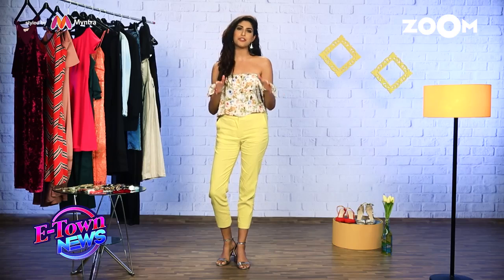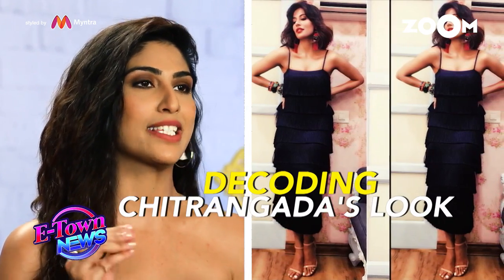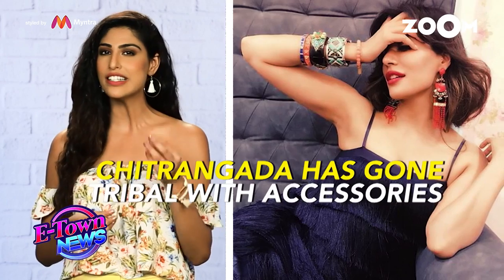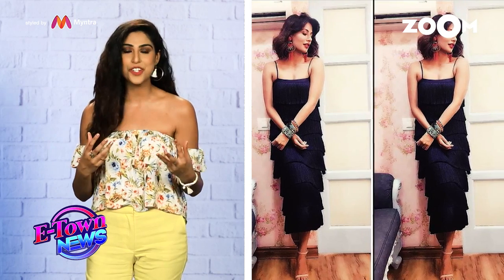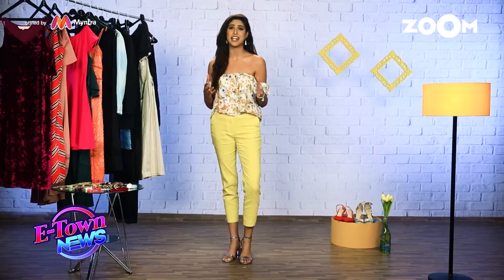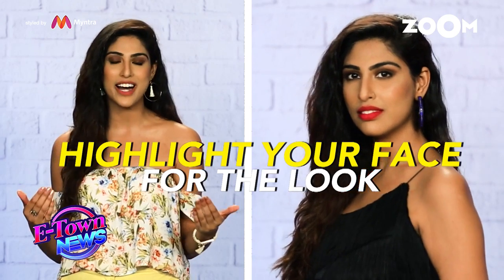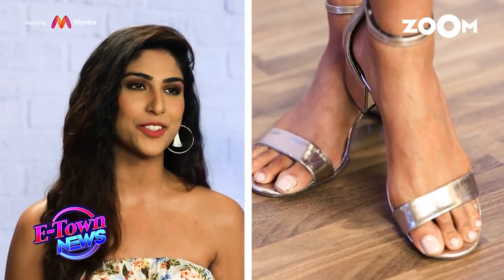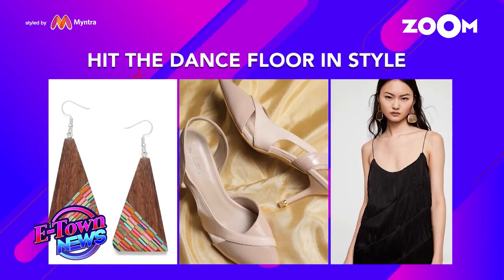Chitrangada Singh's style mantras | RecreateTheLook | Be Your Star | Myntra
Chitrangada Singh always graces the looks out of the books. In this Segment of Be Your Star our style BFF Gunjan Saini recreates Chitrangada's chic look in simple and affordable way.

About Myntra:
Myntra is the ultimate destination for fashion and lifestyle, being host to a wide array of merchandise including clothing, footwear, accessories, jewellery, personal care products and more. It is time to redefine your style statement with our treasure-trove of trendy items. Our online store brings you the latest in designer products straight out of fashion houses. You can shop online at Myntra from the comfort of your home and get your favourites delivered right to your doorstep.